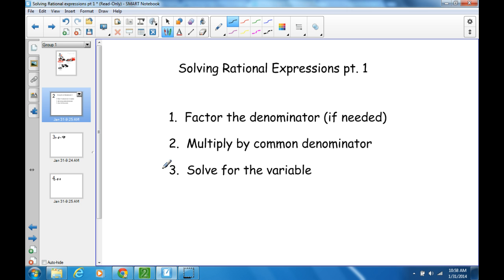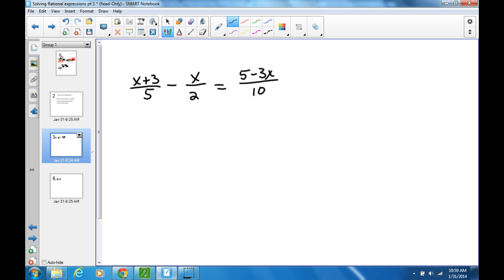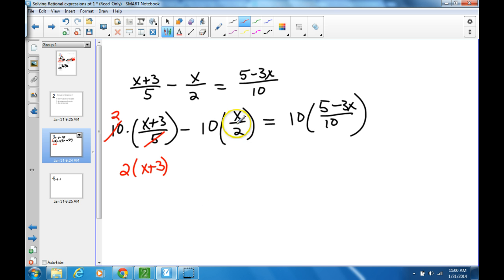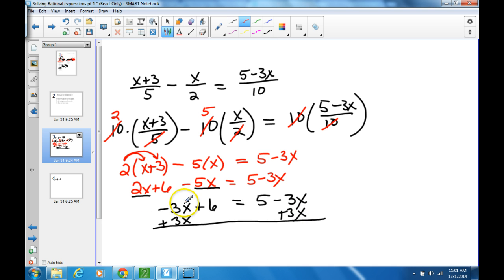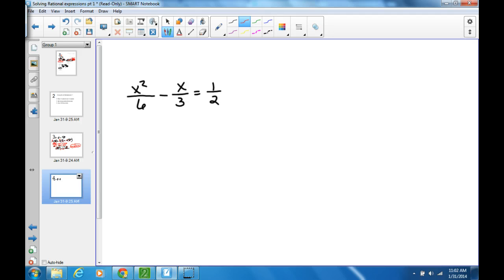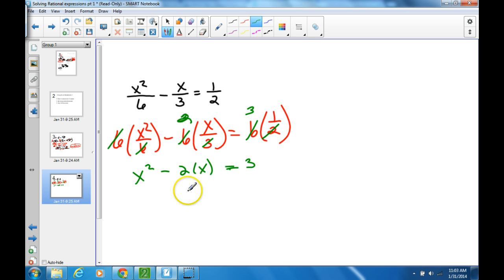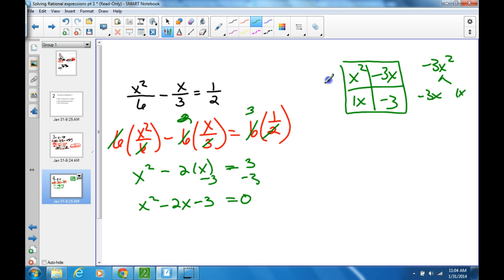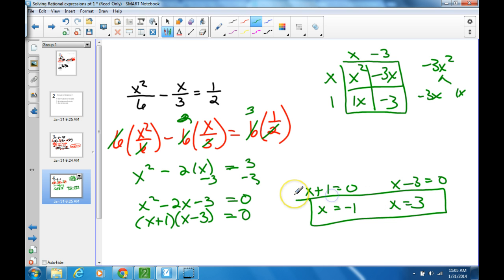Rational Equations Part 1